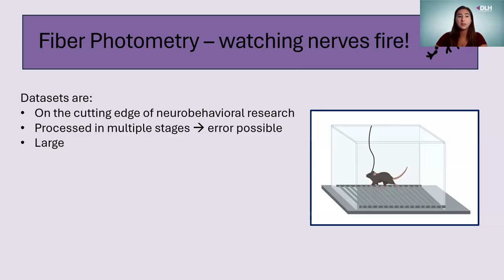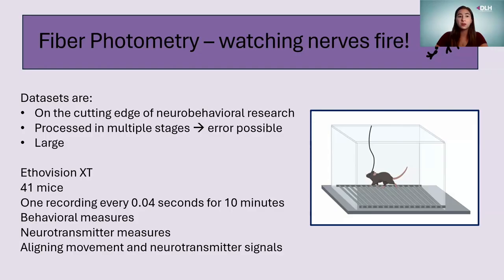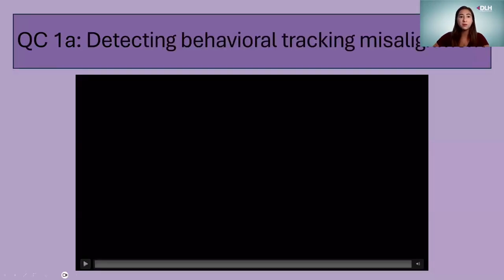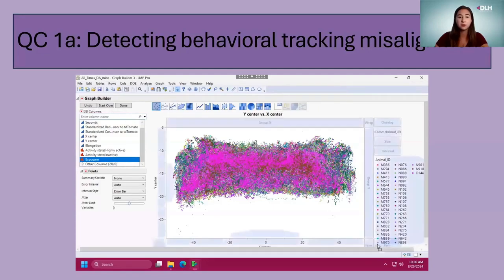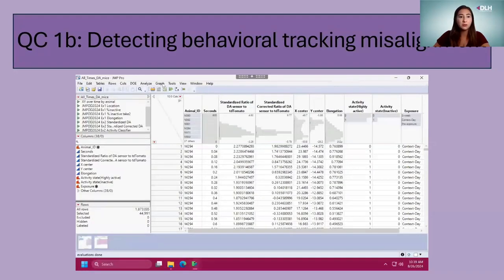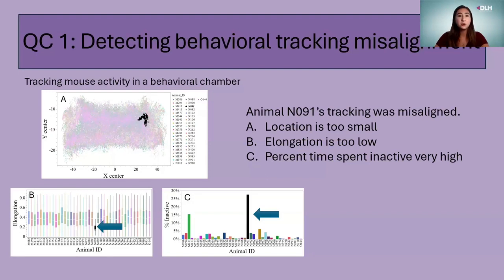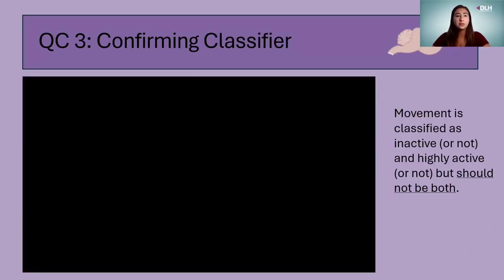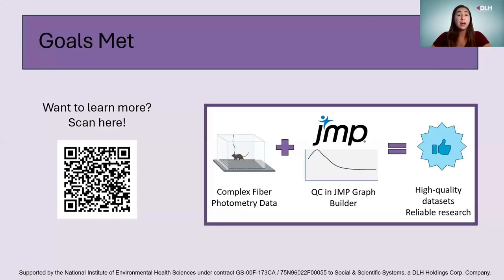Using Graph Builder to Improve Data Quality in Fiber Photometry Data Sets